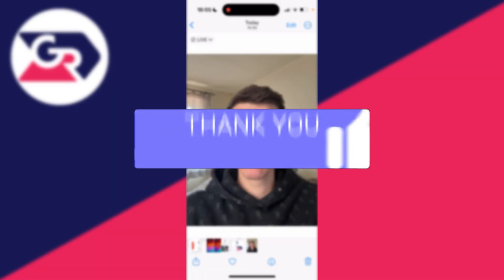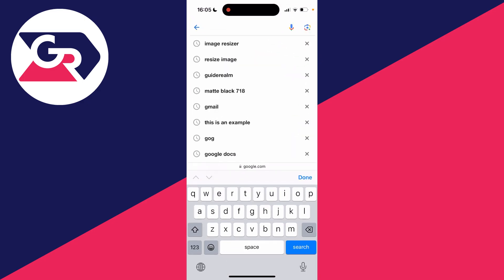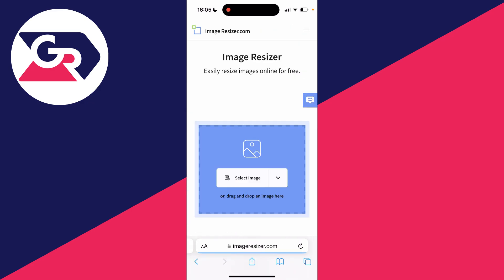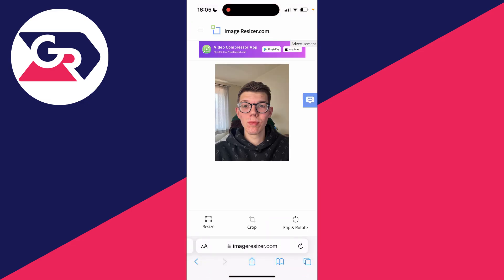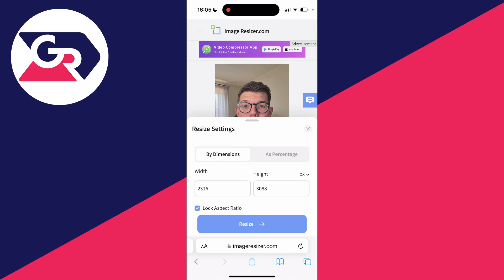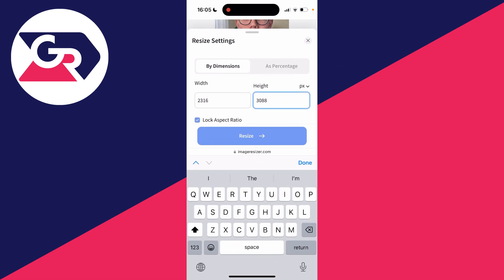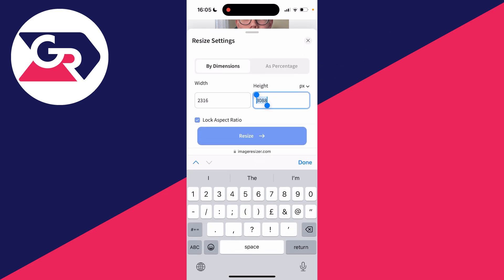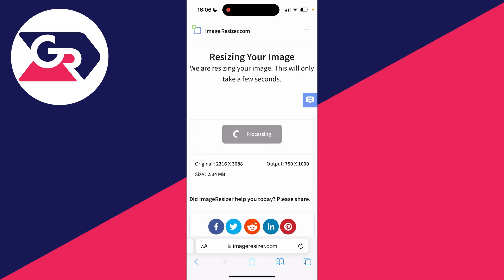How To Resize Photo On iPhone - Full Guide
Learn how to resize photo on iphone in this video.

GuideRealm